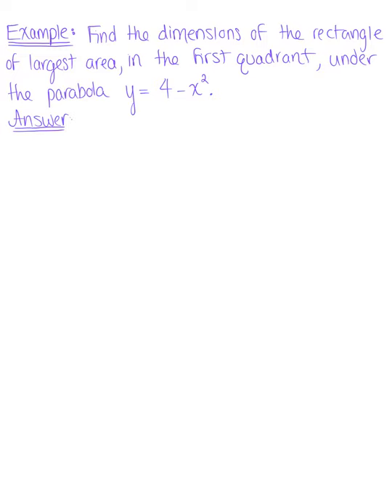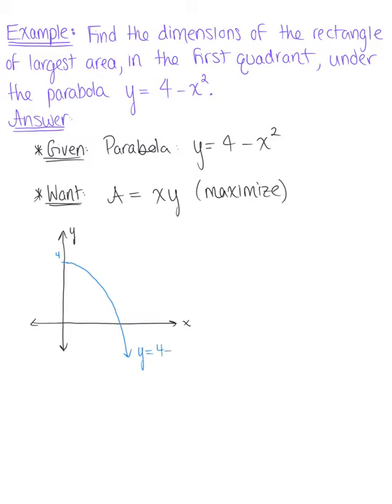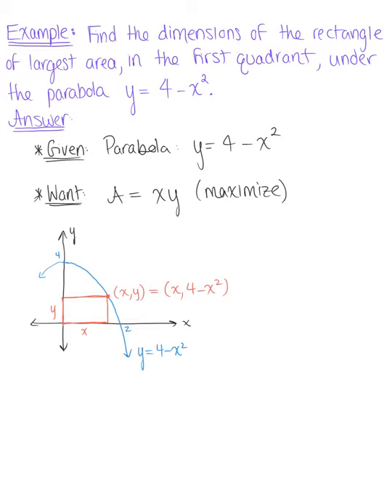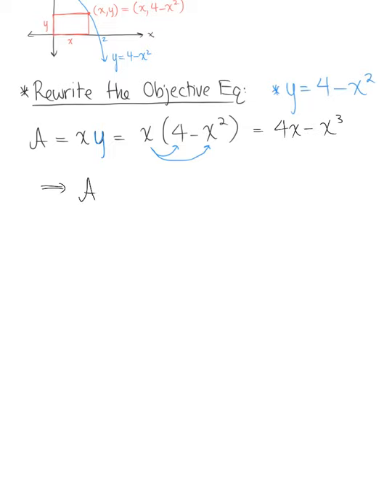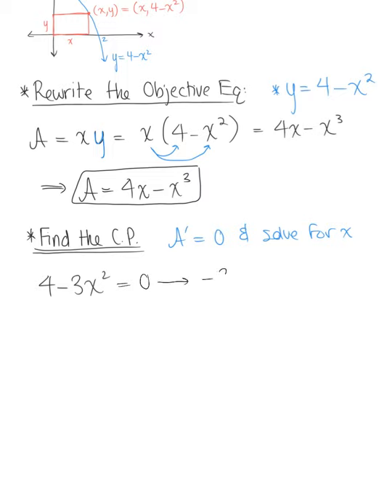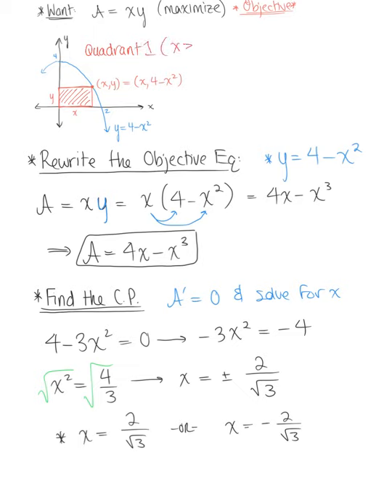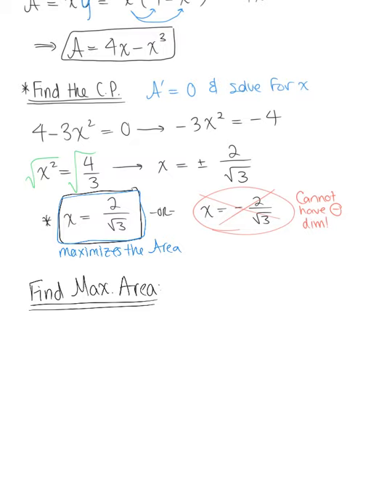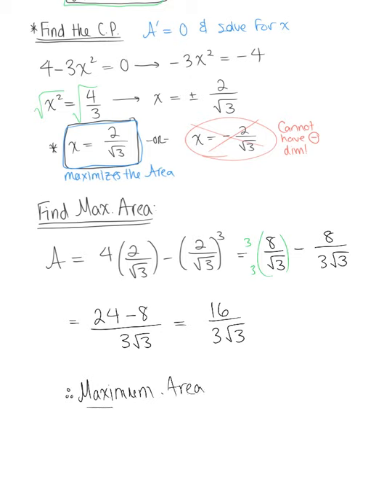Optimization (Example 2)